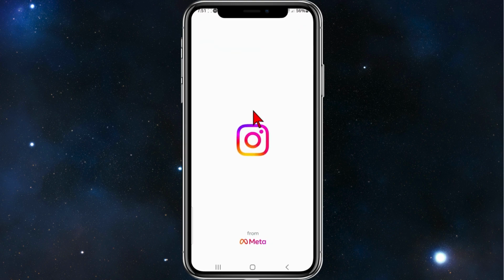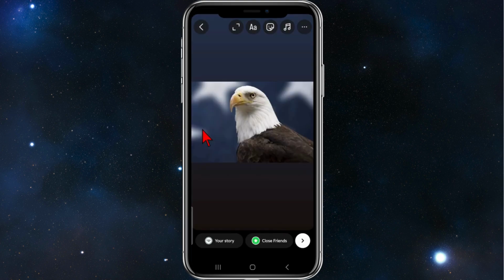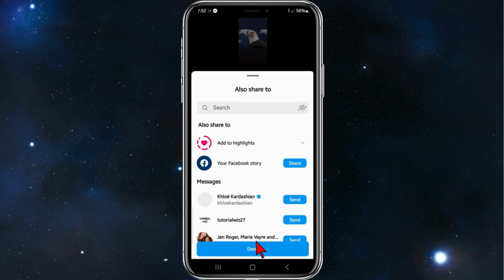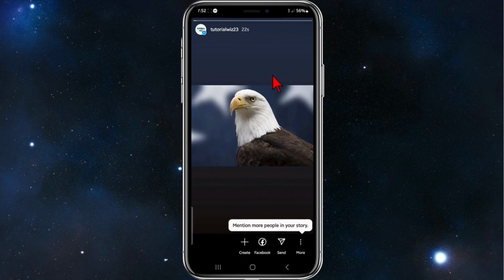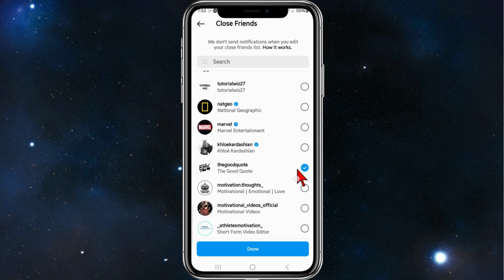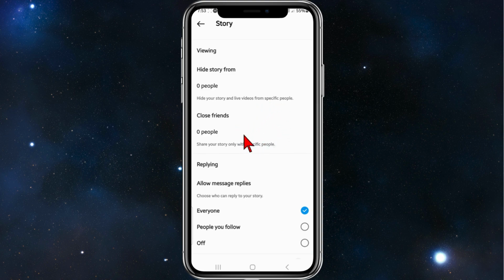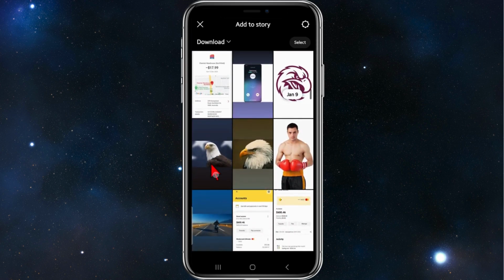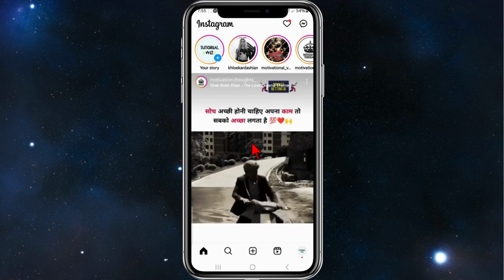How to Change Instagram Story From Close Friends to Public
Broaden your audience and reach new followers by learning how to switch your Instagram story from close friends to public with our comprehensive guide. In this step-by-step tutorial, we'll walk you through the process of changing your story settings to make it visible to everyone on Instagram. Learn how to navigate the story posting options, adjust your audience settings, and ensure your story reaches a wider audience. Whether you're sharing important updates, promotions, or captivating moments, mastering this feature will enhance your story's visibility and engagement. Say goodbye to limited visibility and hello to broader exposure – watch now and unlock the full potential of your Instagram stories!

00:00 Intro
00:13 How to Change Instagram Story From Close Friends to Public
02:14 Outro